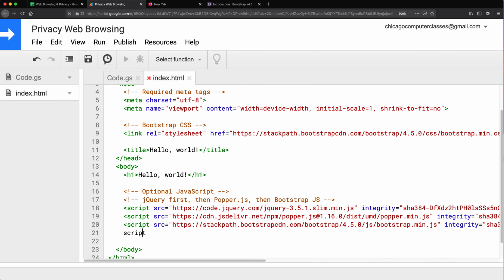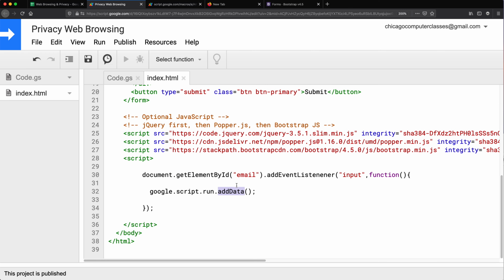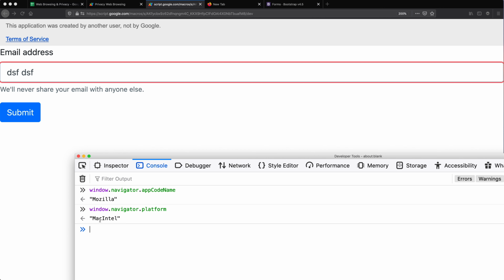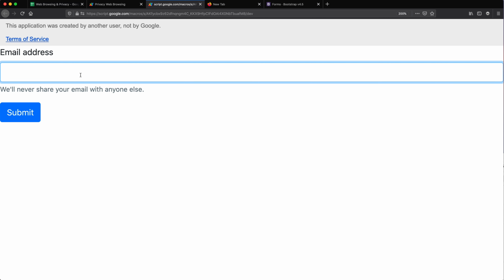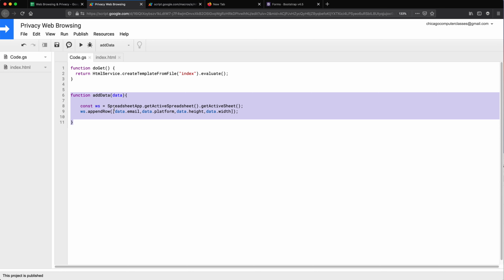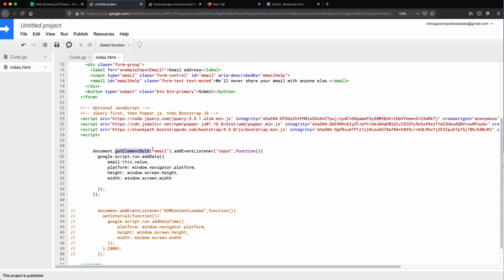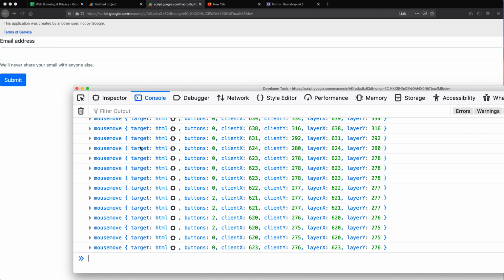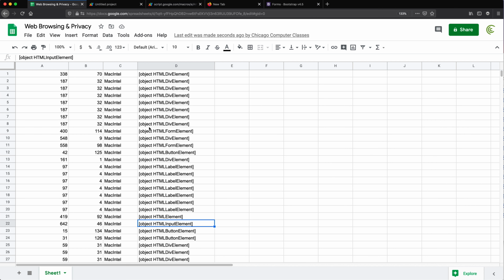Web Privacy & Web Tracking - Data Collection When Browsing The Internet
Learn how your data can be collected when you browse the internet. In this tutorial we'll discuss web privacy and web tracking from technical point of view.